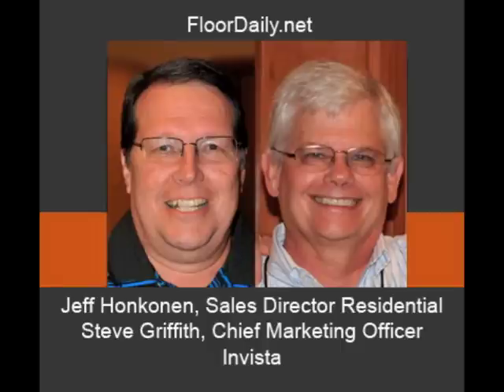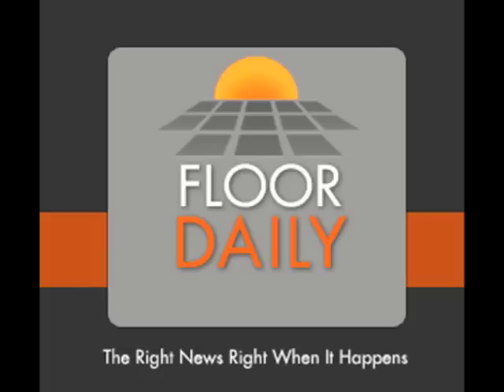FloorDaily.net: Invista discusses the decision to Launch a Stainmaster Polyester Carpet Collection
October 2, 2012—Invista's Jeff Honkonen, Sales Director of Residential Business, and Steve Griffith, Chief Marketing Officer, and Kemp Harr, Publisher of Floor Focus Magazine, discuss Invista's new Stainmaster Essentials line, which includes its first polyester product. Listen to the interview to hear the strategy behind the new value offering and which companies will have the first products on the market.